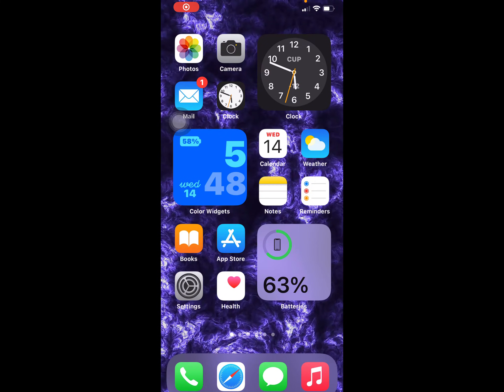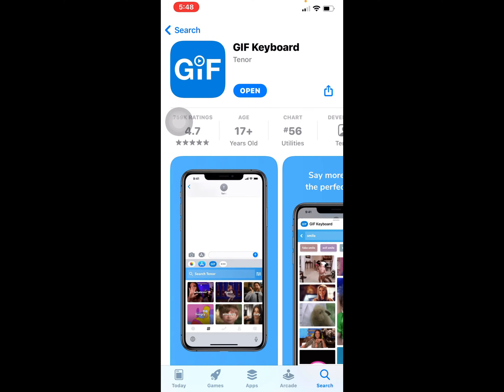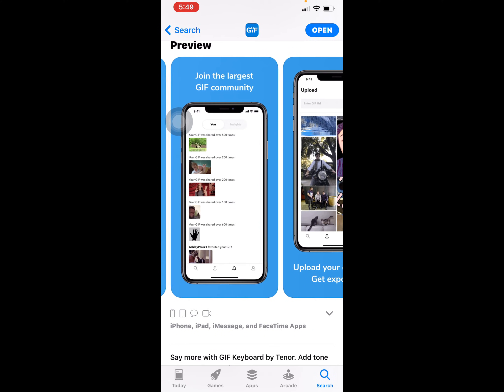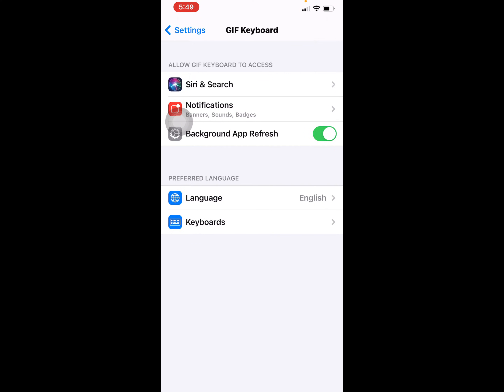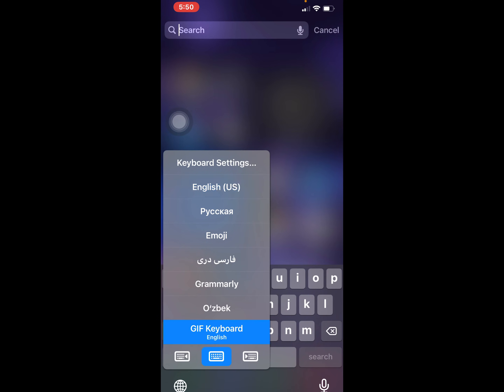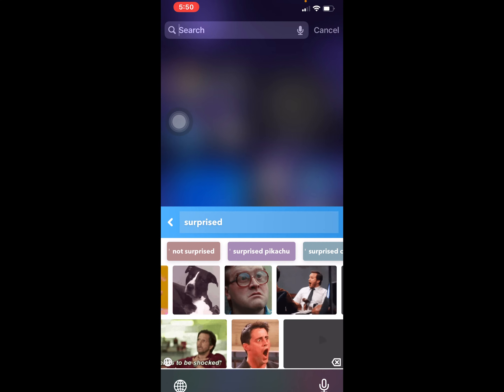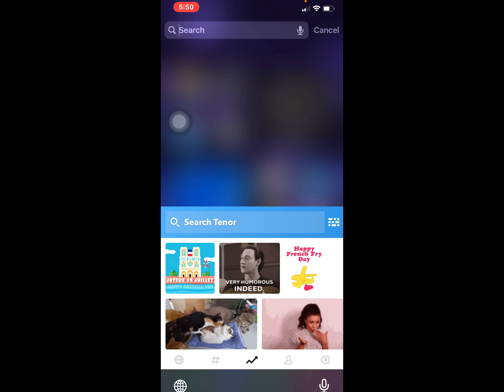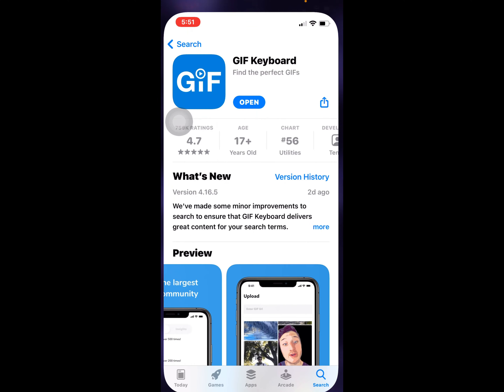All in one (GIF Keyboard)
Say more with GIF Keyboard by Tenor. Add tone to your conversation.

With Tenor’s GIF Keyboard for iPhone, iPad and iMessage discover or create the right GIF or video to visually sum up exactly what you’re trying to say, directly from your keyboard. Express the emotion, inside joke, or clever response you want to share.

iMessage App Features:

- Get the same great browse and search experience as GIF Keyboard, including access to your favorites and uploads.

Create Stickers

- Press and hold on any GIF to create a sticker that you can drag and drop onto any text, image or GIF in iMessage.

Capture GIFs

- Create your own GIFs with your front or back camera and personalize them with text, a handwritten note or drawings. Share instantly or save to a Pack.

Packs

- Create packs of your favorite stickers and GIFs that you can easily share with friends and family.

Syncs with GIF Keyboard

- Everything syncs to your Tenor GIF Keyboard so you can take your stickers and GIFs everywhere GIFs are supported.

GIF Keyboard Features:

- Send the right GIF or video to express exactly what’s on your mind, directly from your keyboard!

- Search Tenor’s millions of GIFs and videos to find the one that perfectly fits the moment. You can also search by emoji to see the GIFs related to that emoji..

- Need inspiration? Browse by category like reactions, trending topics, and more.

- Once you find the right GIF or video, simply tap it to automatically copy it to your clipboard, tap the iMessage text box to paste it and watch as it plays inline in your conversation.

- See a GIF you like while browsing on your phone? Save it directly to your GIF Keyboard from Safari with the share button and our share extension. No need to save it to your camera roll because it’s instantly available from your GIF Keyboard!

- Keep the GIFs you love handy -- double tap a GIF to favorite it and customize your GIF Keyboard.

- Works with your favorite messengers and social networks including iMessage, Facebook Messenger, WhatsApp, Facebook and email. Just long-press on a GIF to pull up options to share the GIF, video, link, or save to camera roll.

Tenor’s GIF Keyboard needs “full access” in your iPhone settings. This gives the GIF Keyboard full access to the internet so we’re able to give you the GIF you are searching for and ensure that our library is always updated with the latest and greatest GIFs and videos.

Note: We do not log keystrokes or send them to our servers other than to search by key terms for the perfect GIF.

Tenor was formerly known as Riffsy.